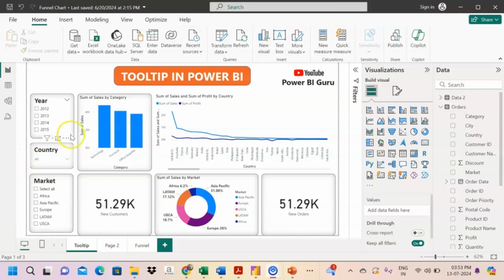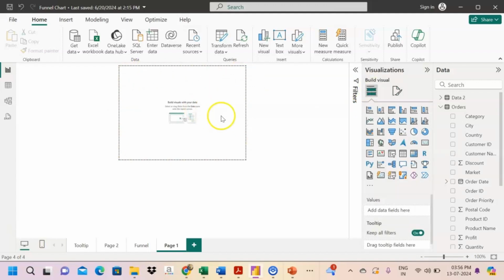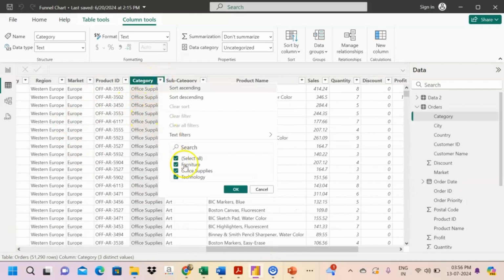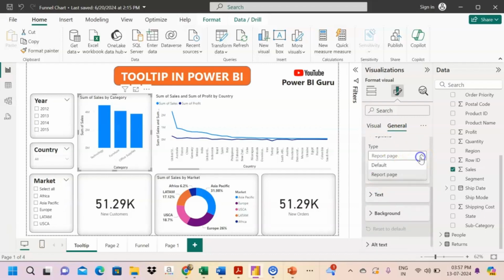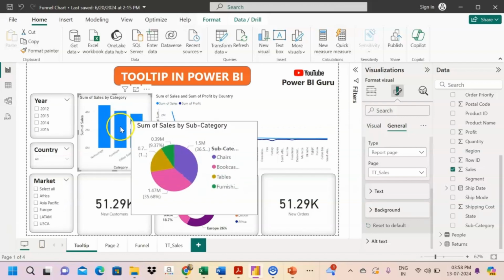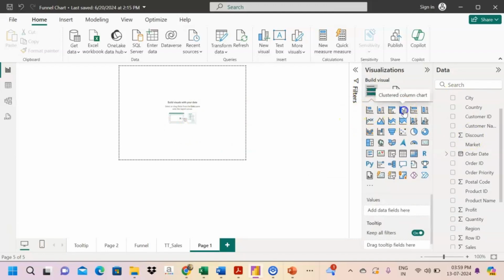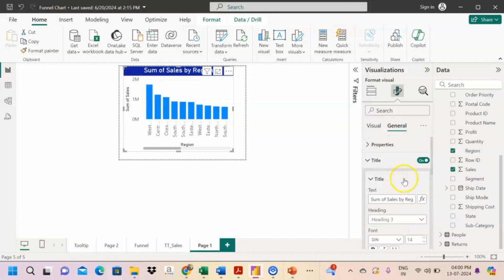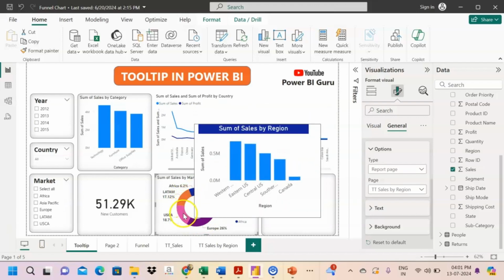Creating Tooltip in Power BI | Customized Tooltips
Tooltip is one of the easiest ways to impress your audience with Power BI reports.
This simple idea can provide incredible value to the report readers
and elevate your work to next level.
It offers added context and insights when users hover over data points

In this easy tutorial, learn how to set up and work with tooltips in Power BI.